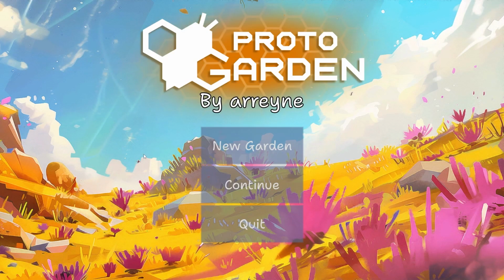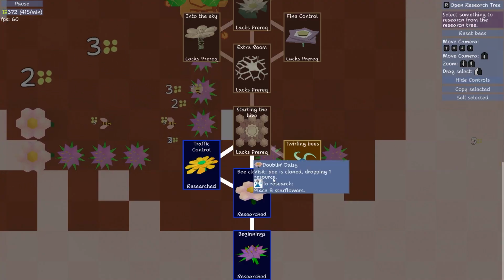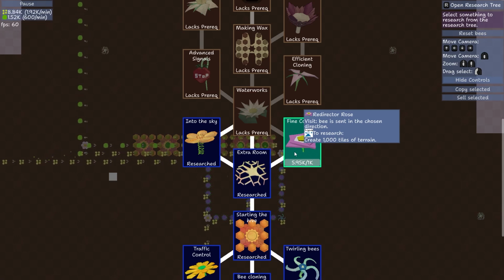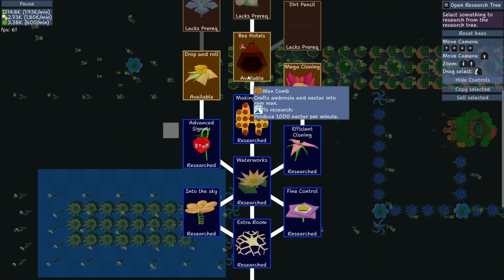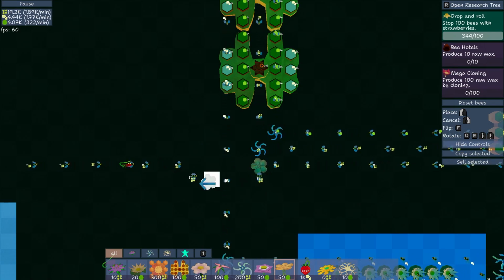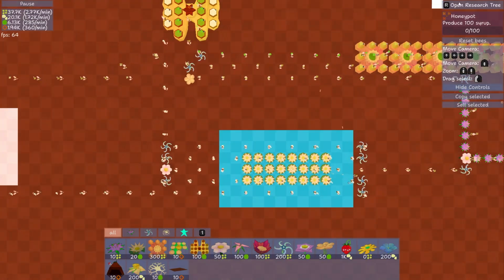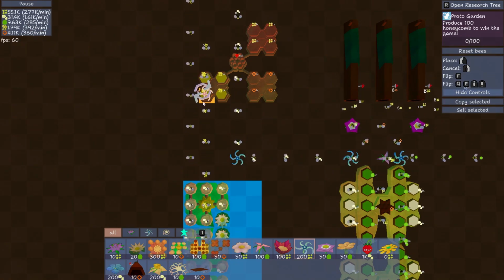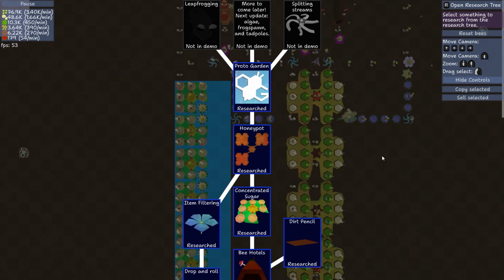Proto Garden - Cloning Bees to create a factory - Demo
Steam Description:
Factory automation, but the conveyor belts are bees! Gather pollen, automate honey production, and research new flowers to create your own ecosystem from the ground up.